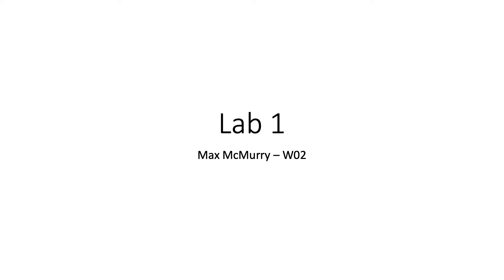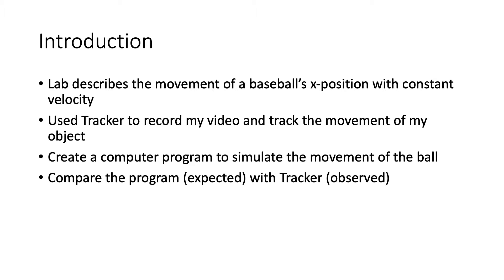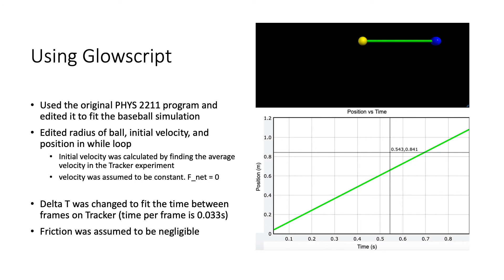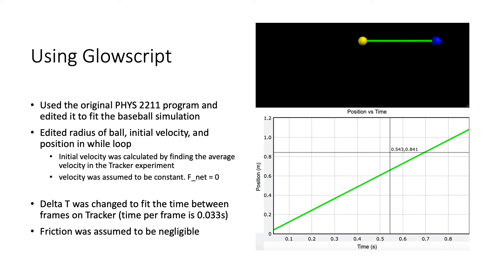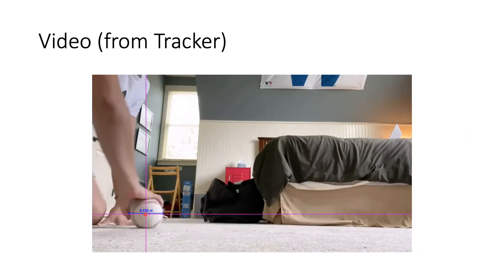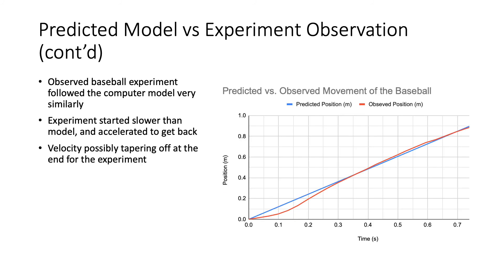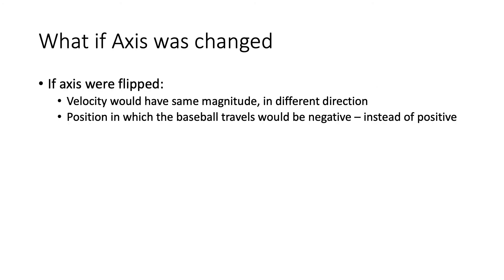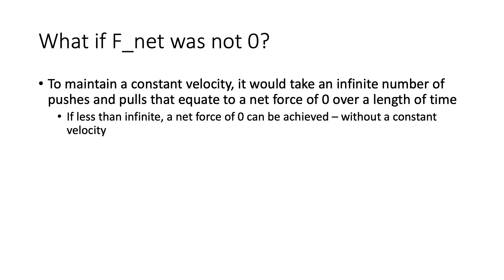PHYS 2211 Lab1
Lab Report 1